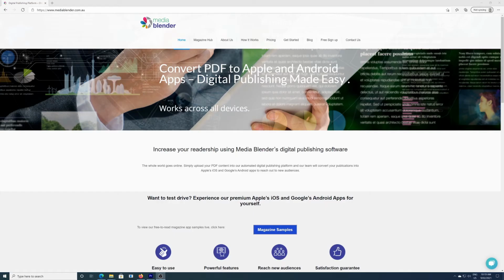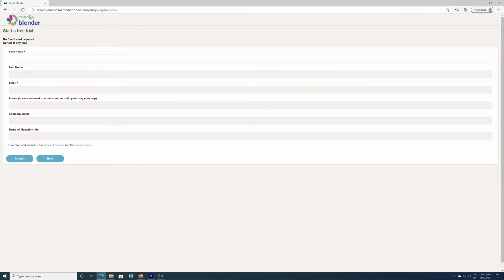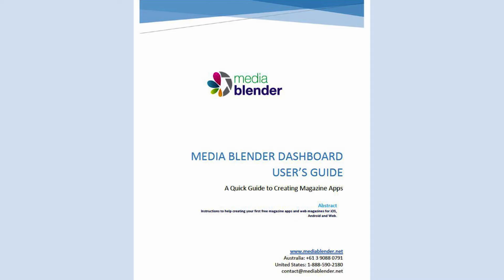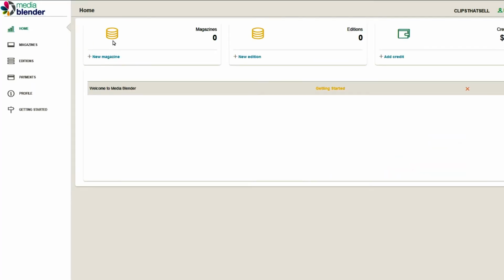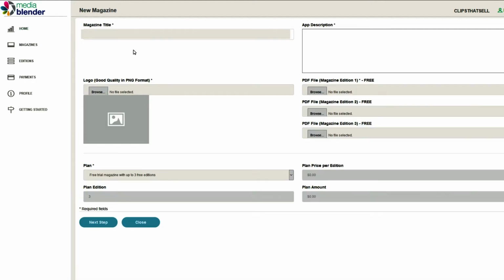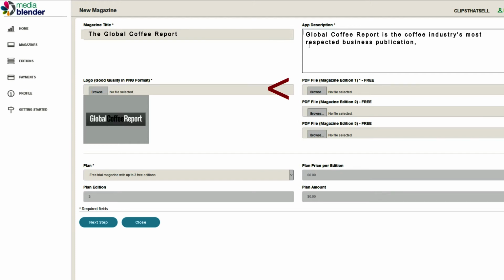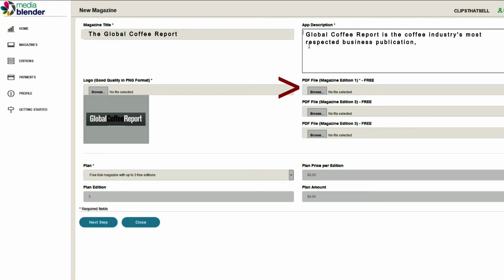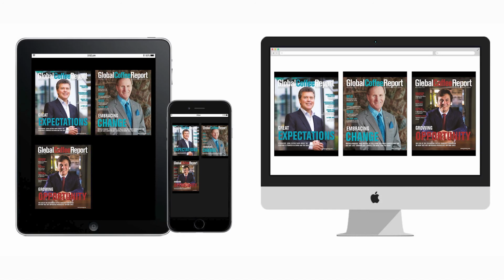Watch our ‘4 simple steps’ to get started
4 simple steps to get started with Media Blender publishing.